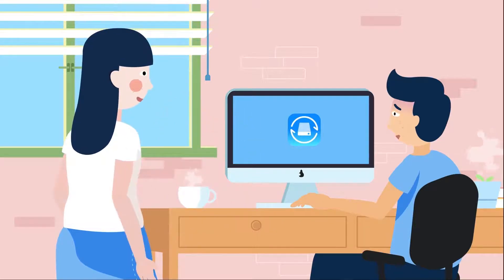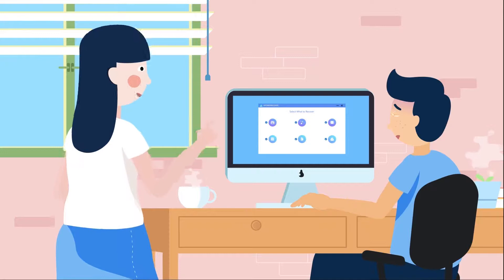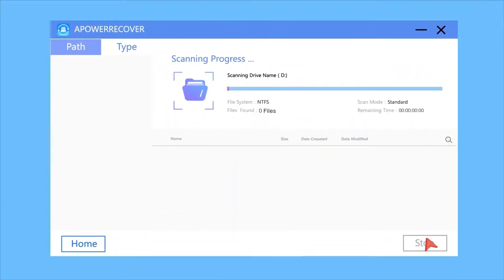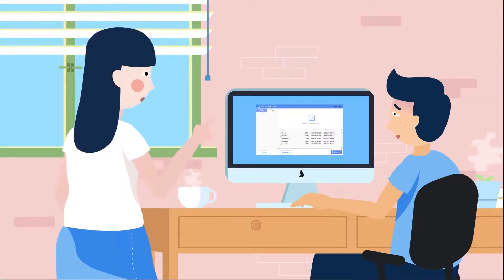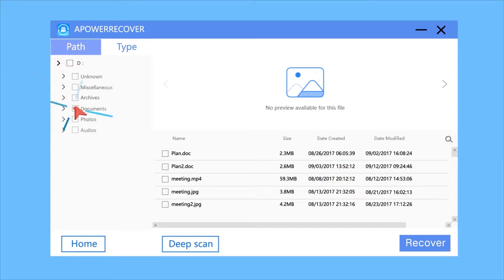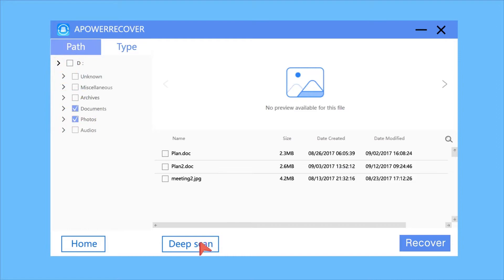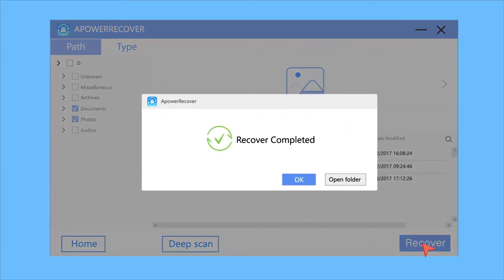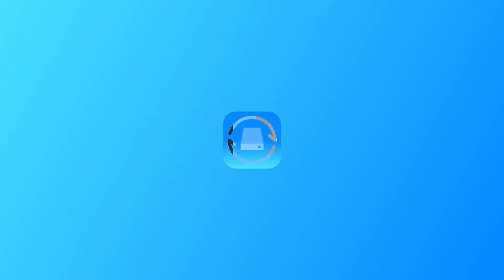ApowerRecover - Recover Lost Data Easily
ApowerRecover is a data recovery tool for Windows PC, Mac, external hard disks, digital cameras, camcorders, memory cards, etc. In this video, the man lost his photos and documents, and he used ApowerRecover to get them all back!